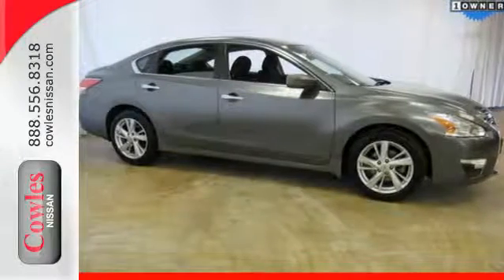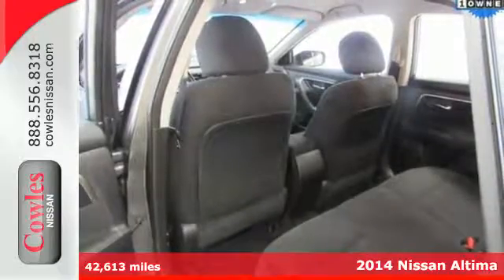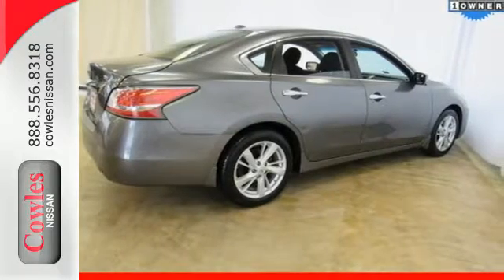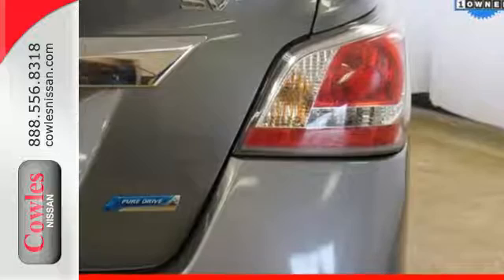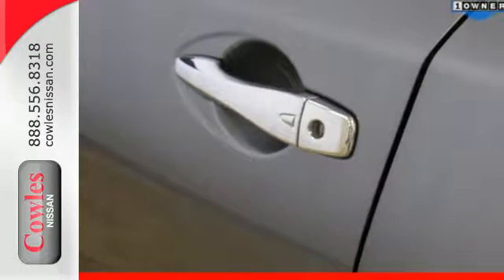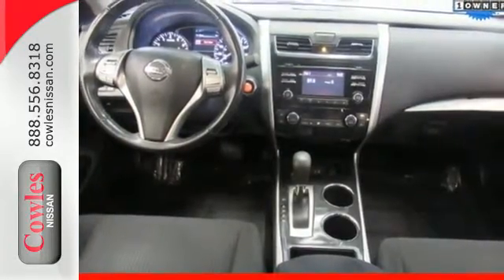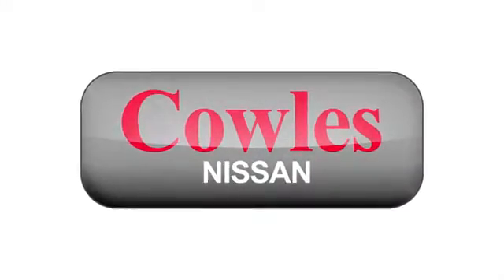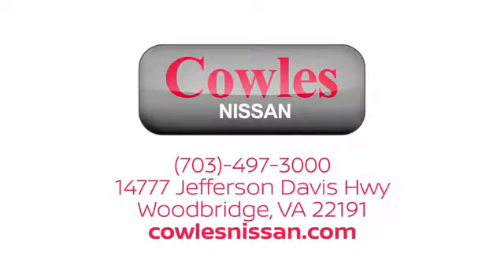Used 2014 Nissan Altima Washington DC VA Woodbridge, VA P12864 - SOLD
Year: 2014
Make: Nissan
Model: Altima
Trim: 2.5 SV
Engine: 2.5L I4 DOHC 16V
Transmission: CVT with Xtronic
Color: Gray
Interior: Charcoal
Mileage: 42613
Stock #: P12864
VIN: 1N4AL3AP9EC419162
CVT with Xtronic. Your bones have never been happier. Goof-proof controls. Ask about our Special Rates this month! brbrAre you still driving around that old thing? Come on down today and get into this handsome 2014 Nissan Altima!

Address:
14777 Jefferson David Hwy